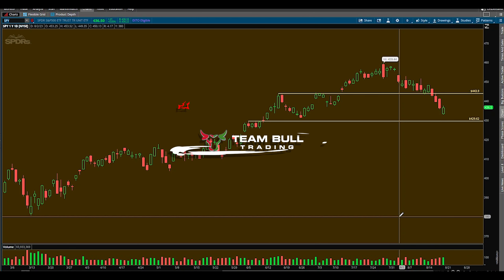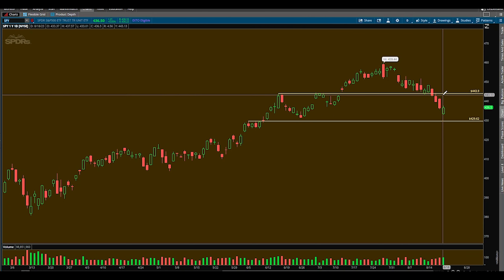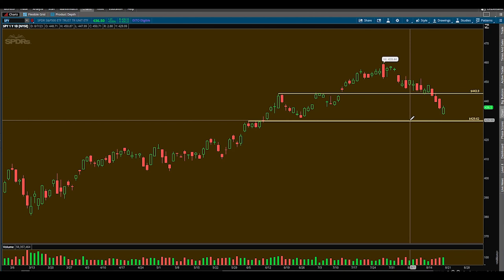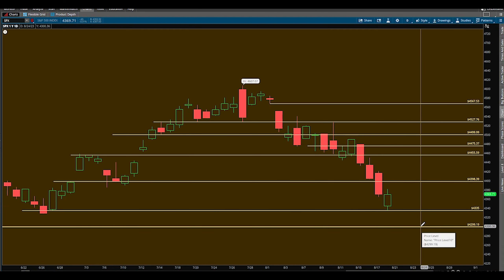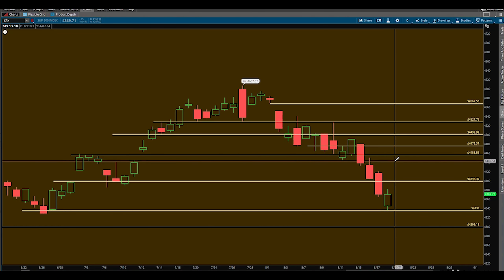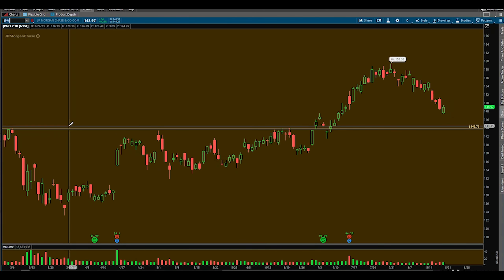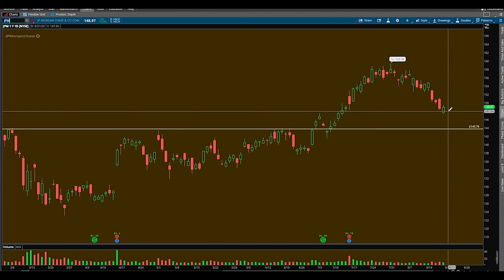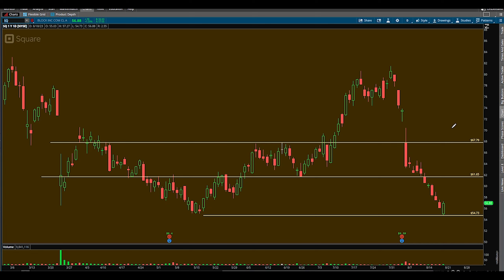Day Trading Watchlist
In this video I go over my watchlist for the week including a big stock name, a swing trade, and my updated SPX levels.

Live trade with me, Grizzly_Trades and the Team Bull Community everyday, find my other socials, and more

...Want to get some amazing levels every morning?...

Check out Apex Trader Funding with me, my only choice for funded accounts...  AND be sure to use: